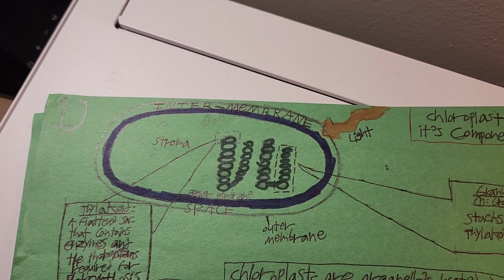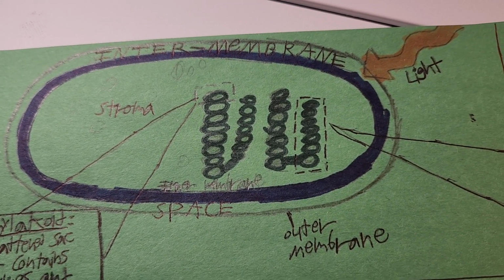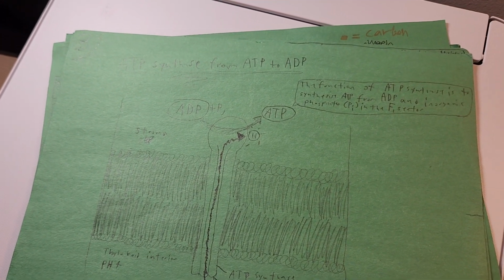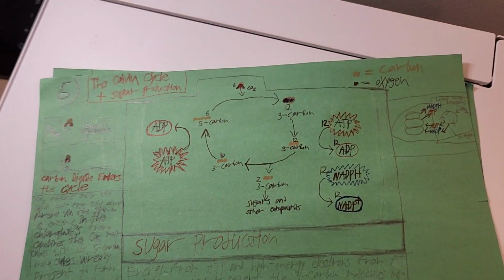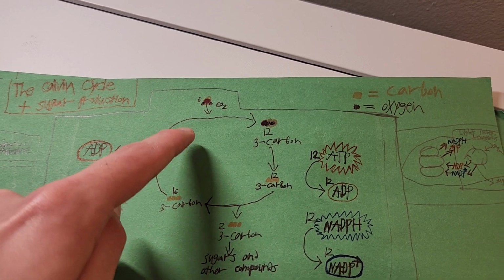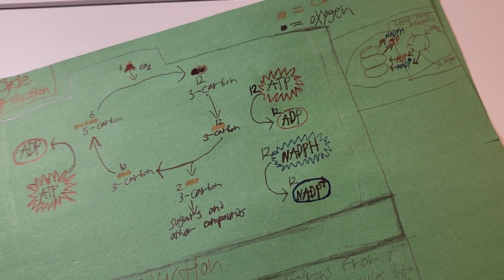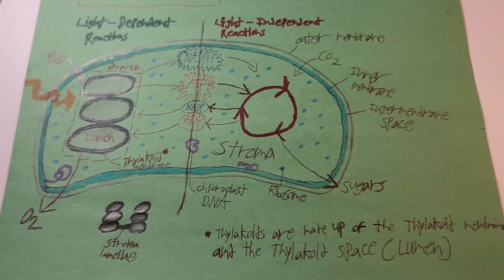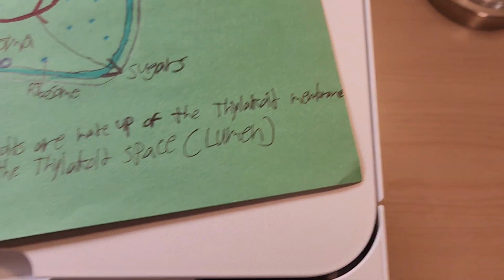Photosynthesis Paper Slide presentation